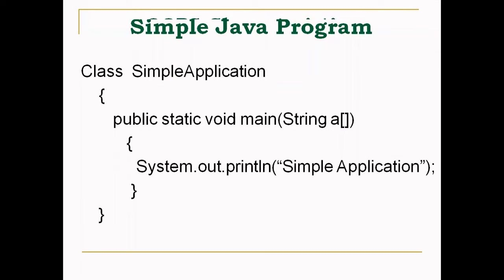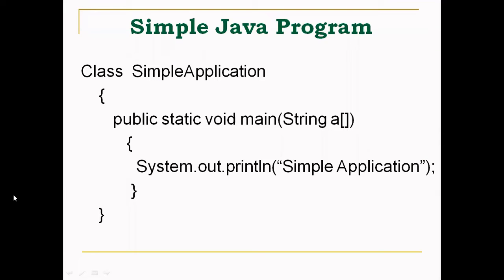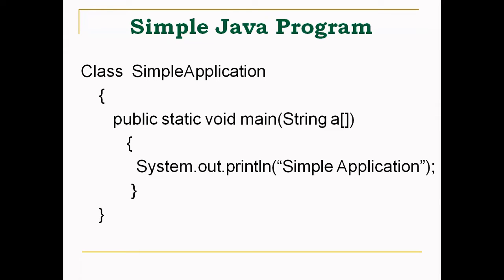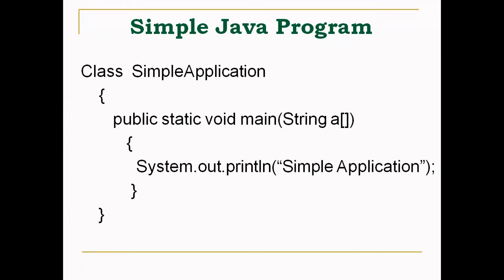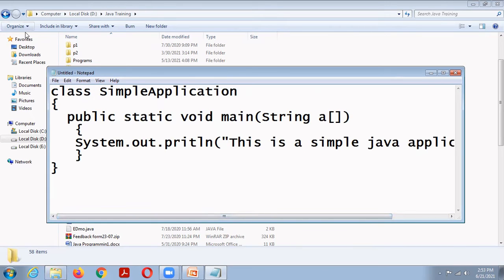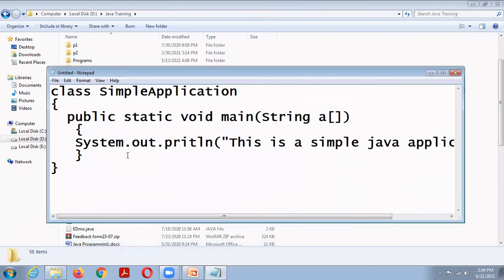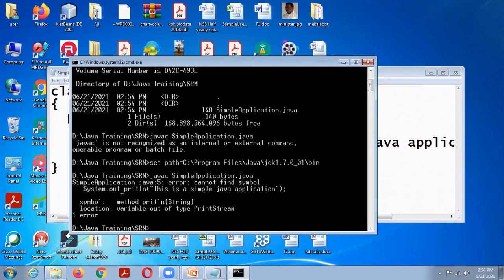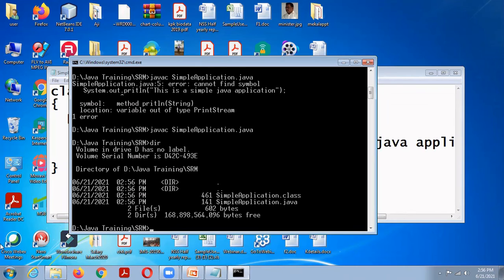Simple Java Application by Dr.K.PAZHANIKUMAR